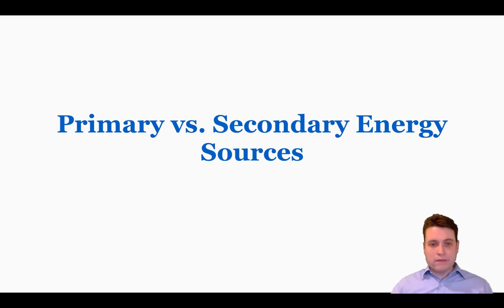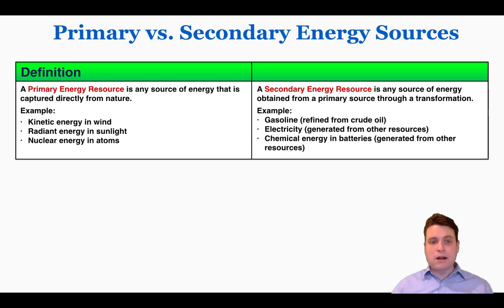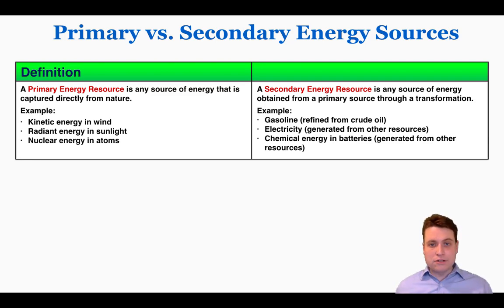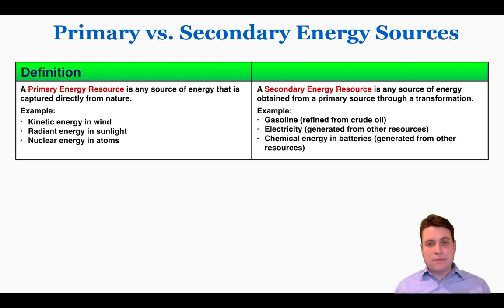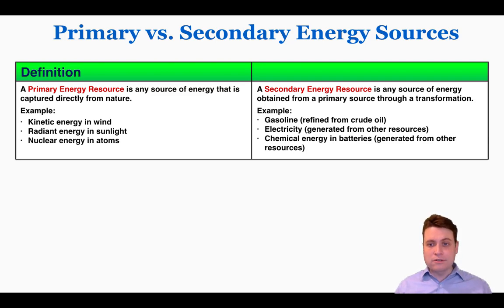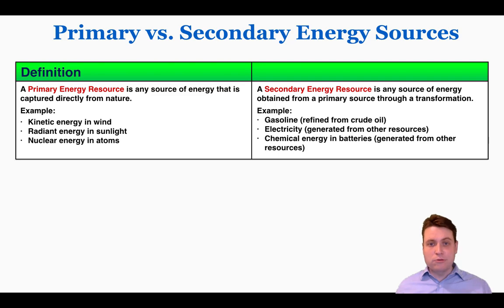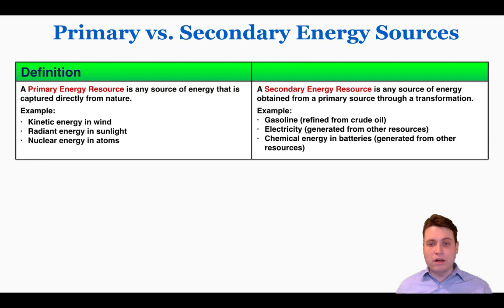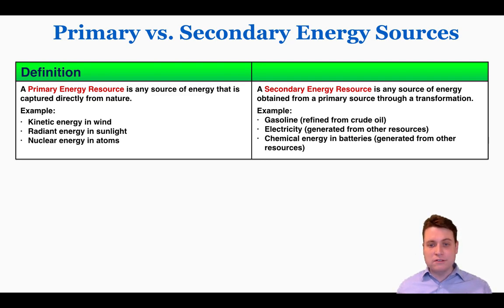Primary vs. Secondary Energy Resources